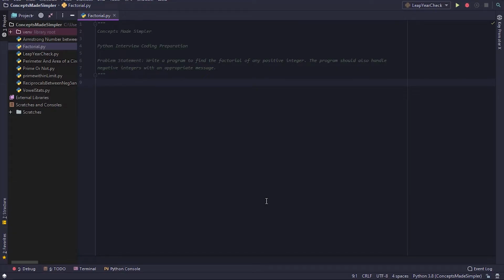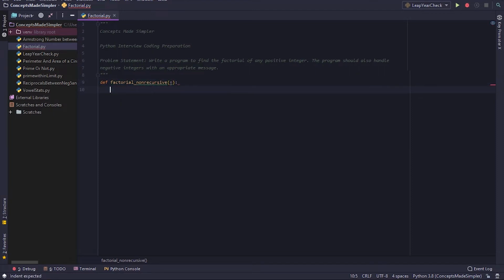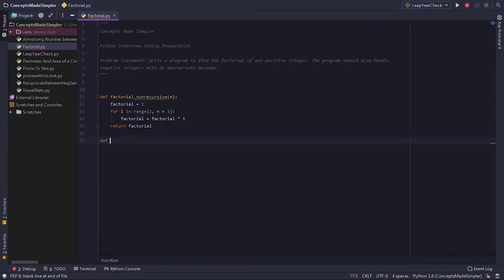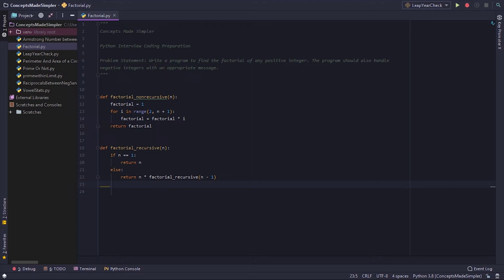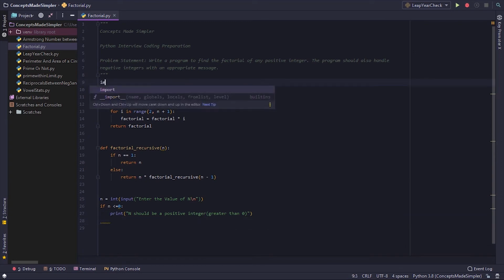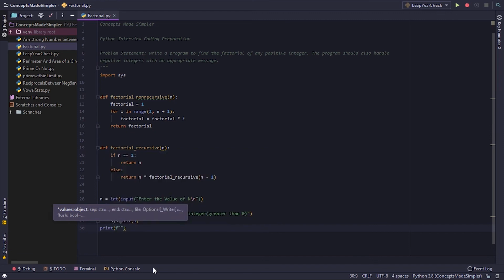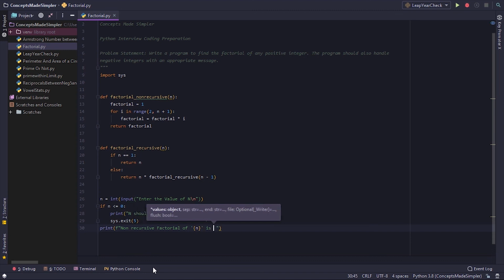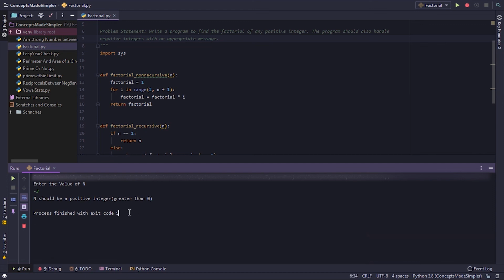Python : Factorial of a Number(Recursive and Non-Recursive Method) : Coding Interview Question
Here is another video of our Coding Interview Preparation Series where we teach you the coding solution to a problem statement per video.

Problem Statement: Write a program to find Factorial of a number using the Recursive or Non-Recursive method.